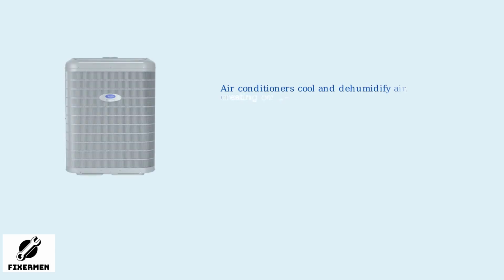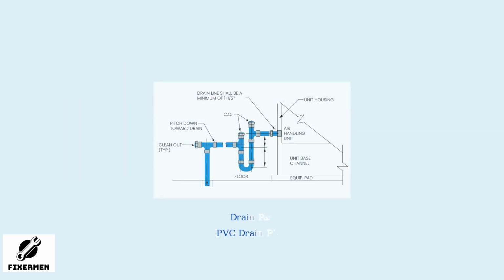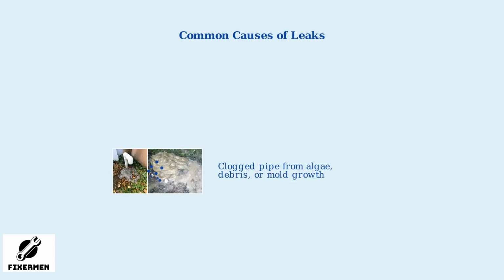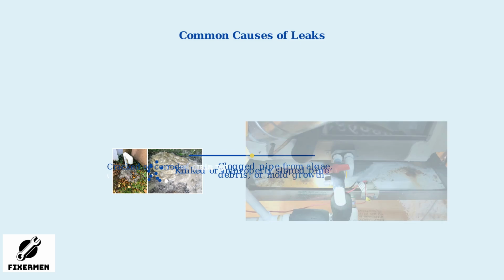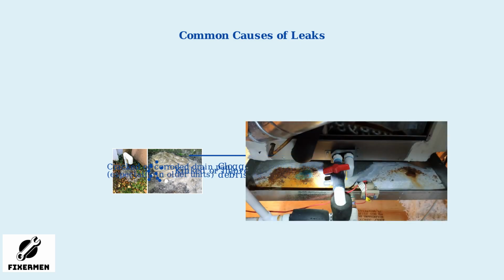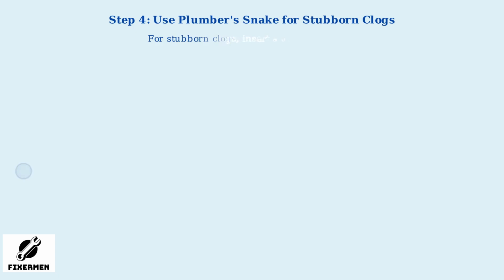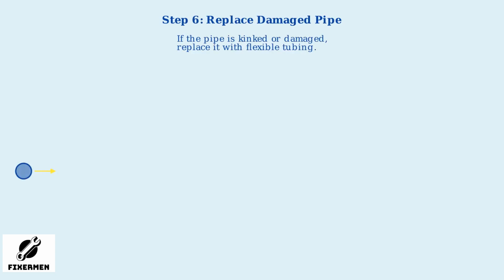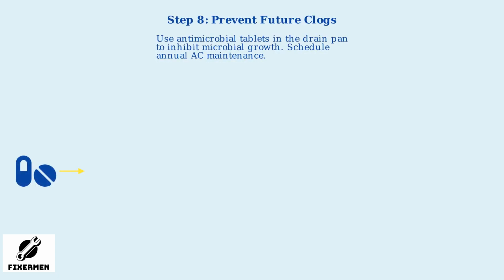How To Fix How to Fix Your Carrier AC Water Leak Drain Pipe Solution Explained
Struggling with a Carrier AC water leak? Explore our comprehensive guide on diagnosing and fixing drain pipe problems for a hassle-free solution.